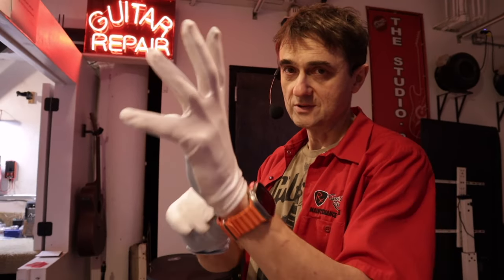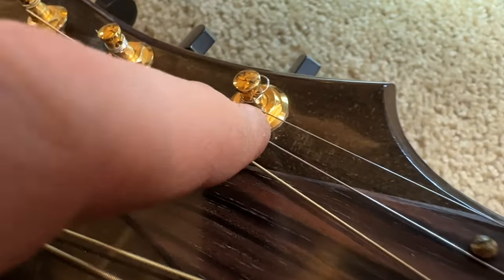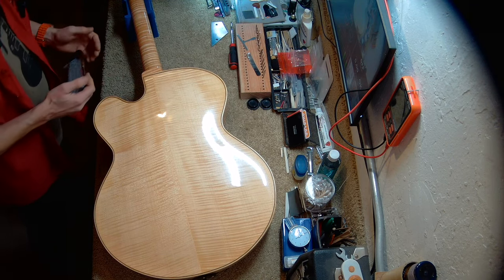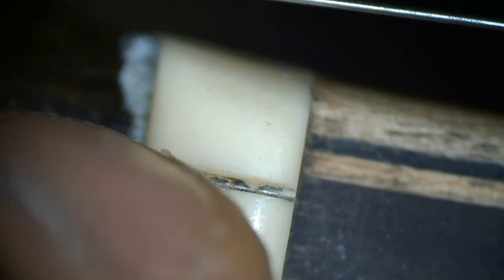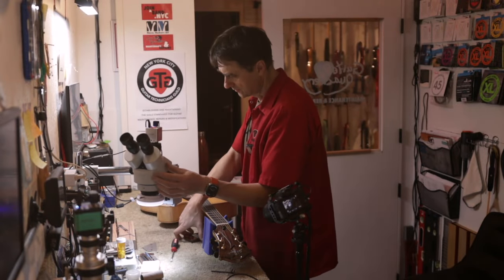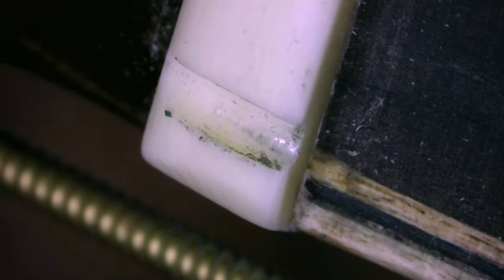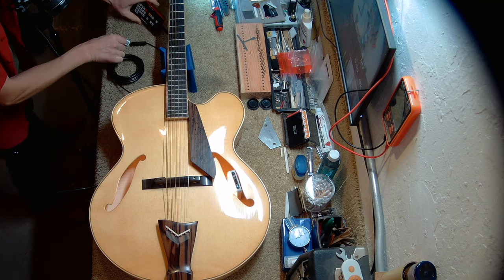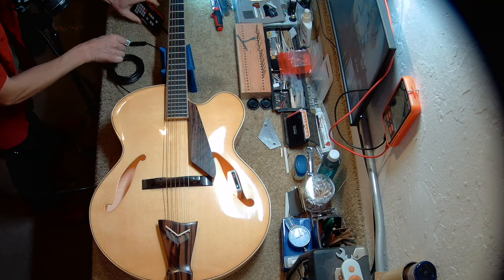D'Aquisto Archtop Guitar Inspection & Assessment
Inspection of the last remaining unplayed D'Aquisto archtop guitar.